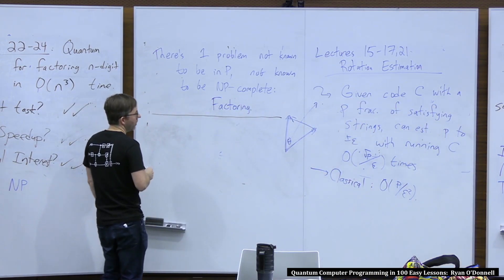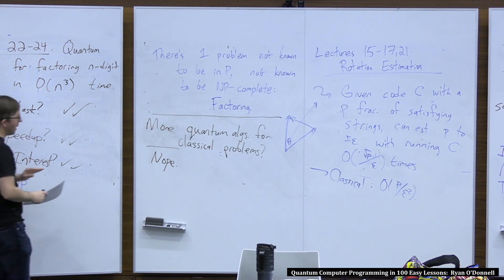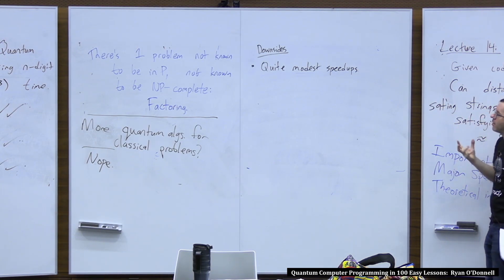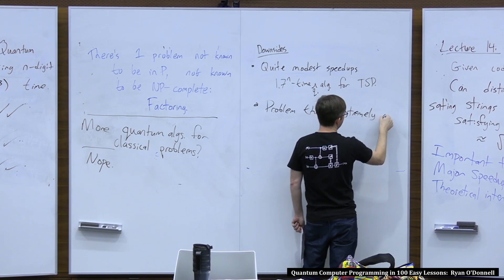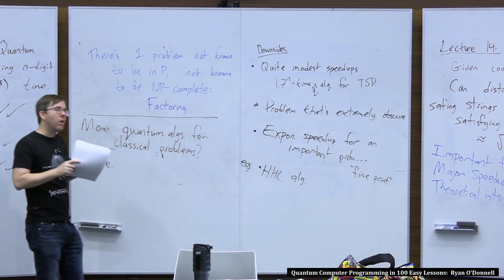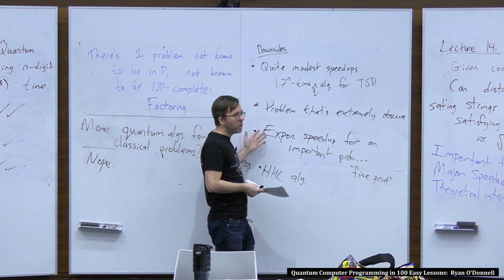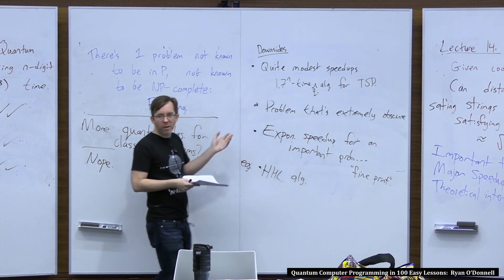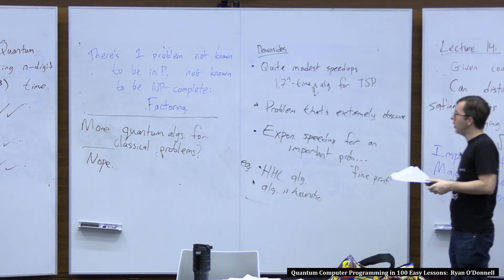#100/100: Why study quantum computing? || Quantum Computer Programming in 100 Easy Lessons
We conclude with a rumination on why quantum computing is interesting.

Lesson 100 of 100 for the series "Quantum Computer Programming in 100 Easy Lessons".

Filmed at Carnegie Mellon University by Buck Caldwell and Dave Ambroso for Panopto.

Exercises tune:  Cover of "Exercices" by Saïan Supa Crew.